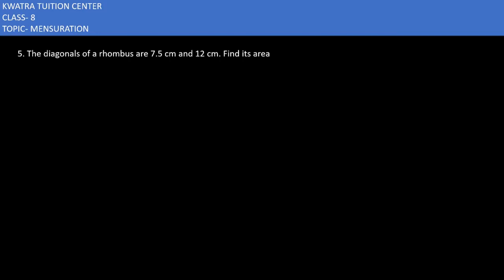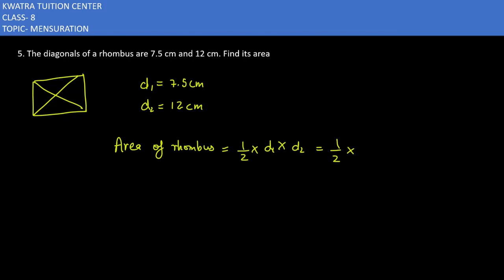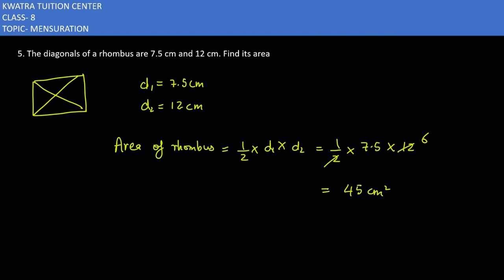5. The diagonals of a rhombus are 7.5 cm and 12 cm. Find its area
5. The diagonals of a rhombus are 7.5 cm and 12 cm. Find its area